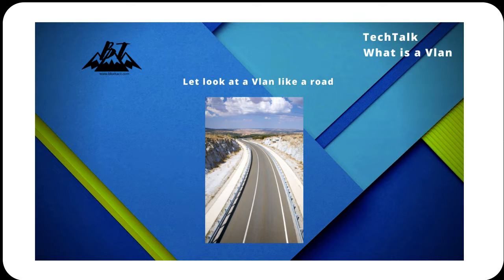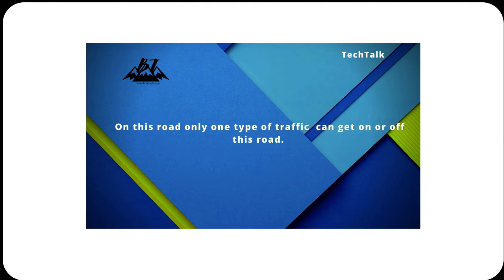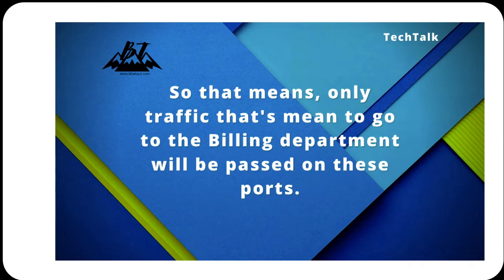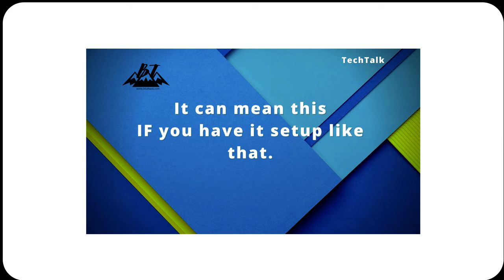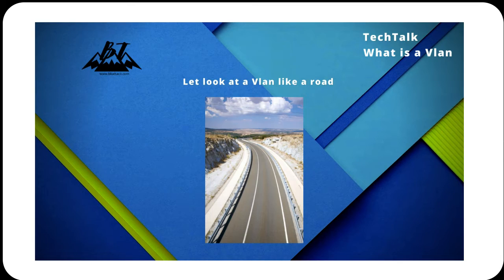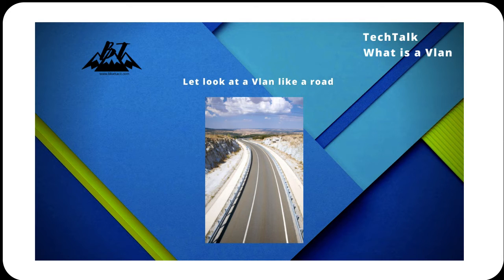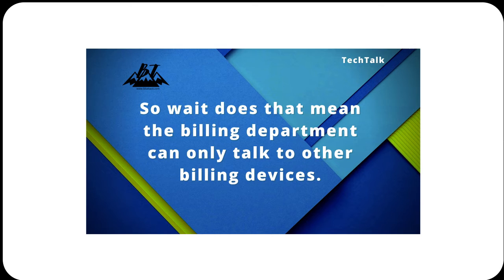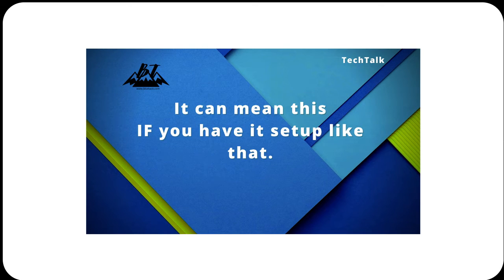What is a Vlan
A Vlan is a group of network devices that share a common Layer 2 network broadcast domain.